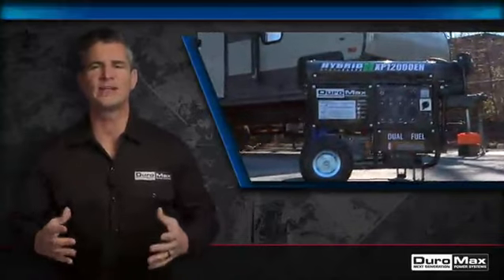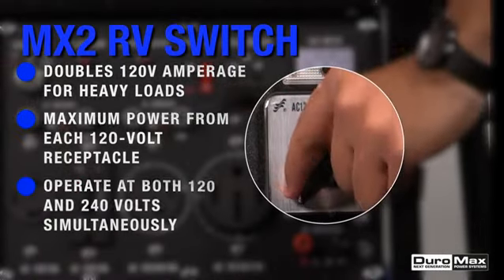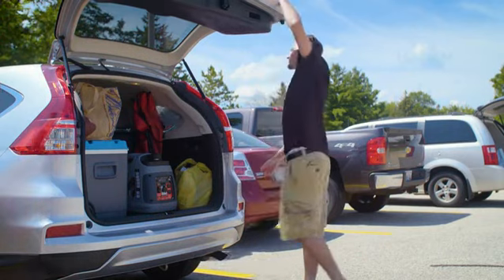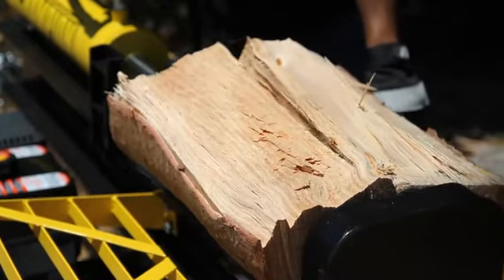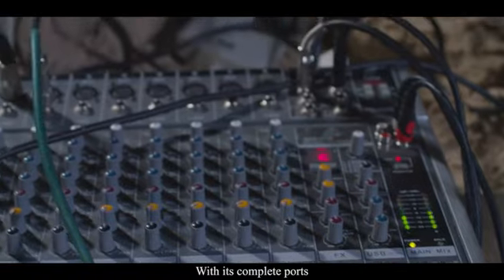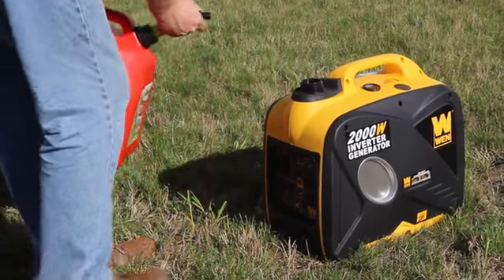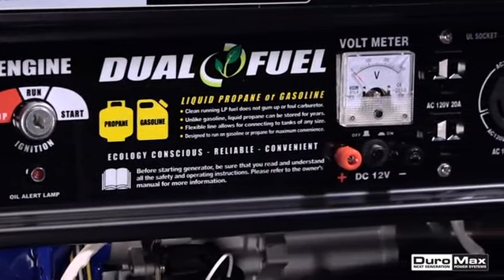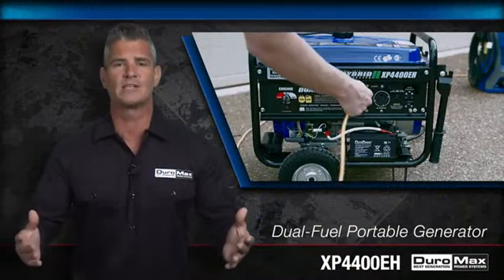GENERADORES ELECTRICOS en Amazon [2019]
Cuando no puede haber fallos, un generador eléctrico te da seguridad. El generador eléctrico pequeño es ideal para donde no llega la electricidad en los campings. Para obras, tenemos modelos de generador de electricidad con mayor potencia.
¡Mira nuestras ofertas!
Westinghouse WGen7500DF Dual Fuel Portable Generator

A-iPower SUA12000E 12,000-Watt Gasoline

Champion 3400-Watt Dual

WEN 56200i Super Quiet 2000-Watt Portable

Champion 3800-Watt Dual Fuel RV Ready Portable

Briggs & Stratton 30651 P2200 PowerSmart Portable

DuroMax Hybrid Dual Fuel XP4400EH 4,400-Watt Portable

Champion 7500-Watt Dual Fuel Portable

DuroMax 12,000 Max

SUAOKI Solar Generators, G500 Portable

Estás en el mejor lugar para comprar generadores eléctricos de última generación a precios increíbles. La venta de generadores eléctricos se incrementa cada vez más. Los modelos actuales de generador en Amazon son silenciosos, ligeros y muy baratos. ¿Cuál te gusta más?

Esta ayuda apoya al canal y nos permite continuar haciendo videos como este. Gracias por el apoyo ! Si encuentra algo de su material con derechos de autor en este video, déjenos un mensaje en para que podamos resolver el problema.